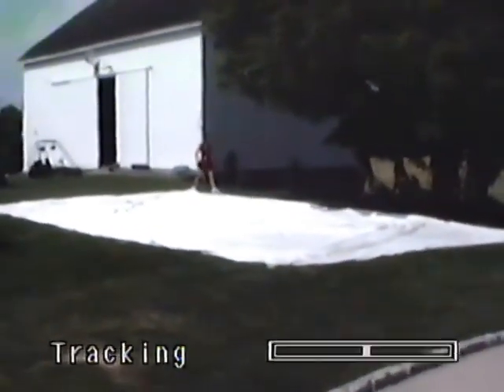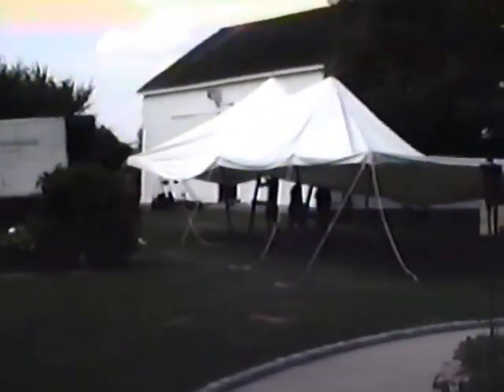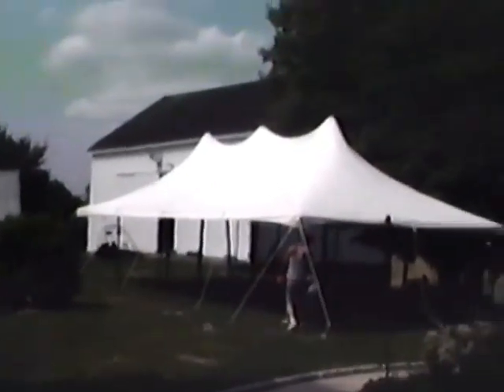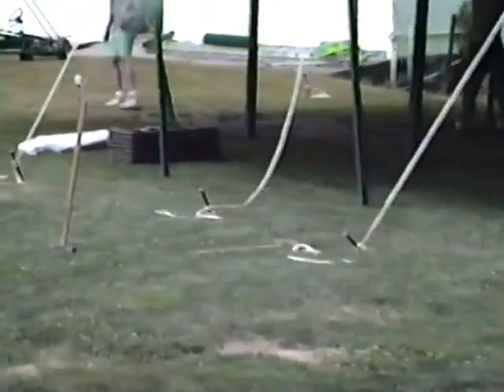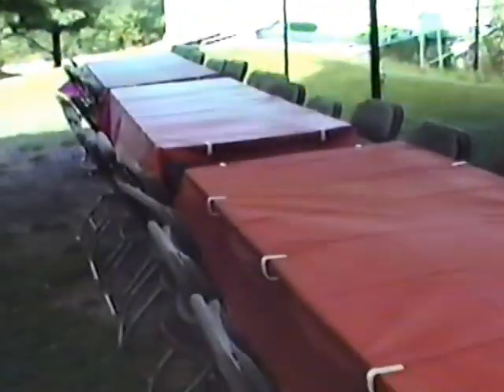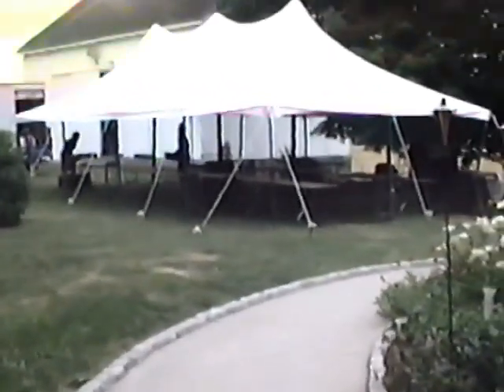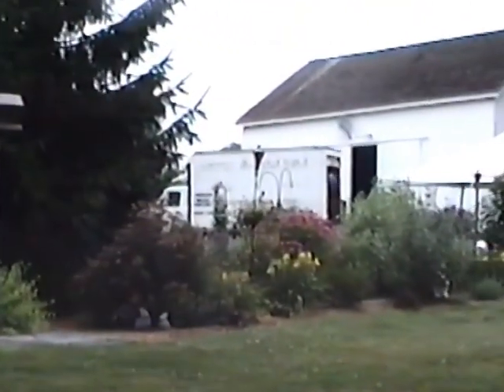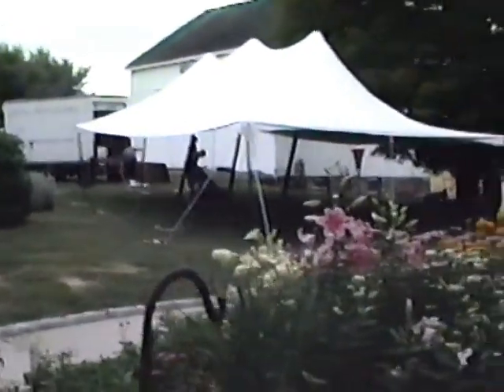New York July 2004